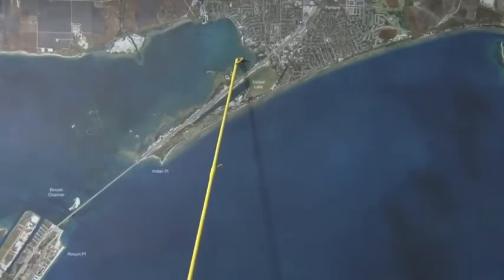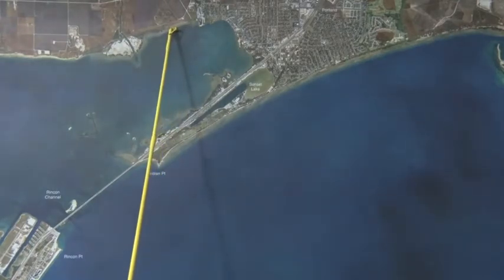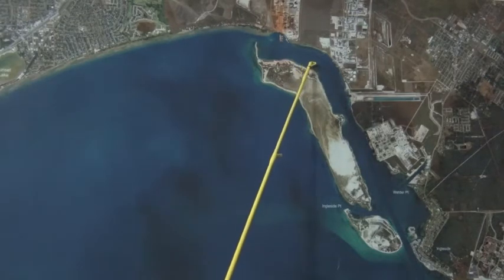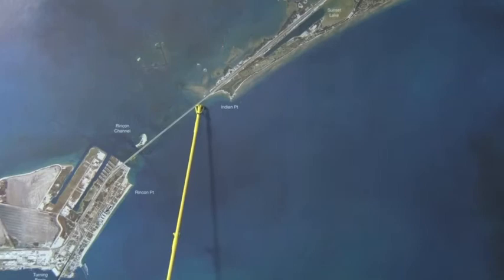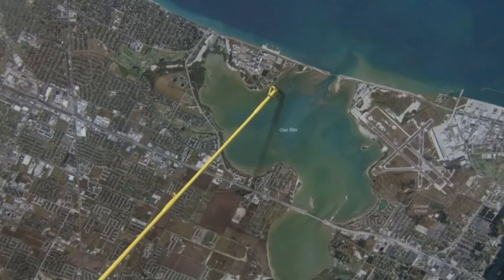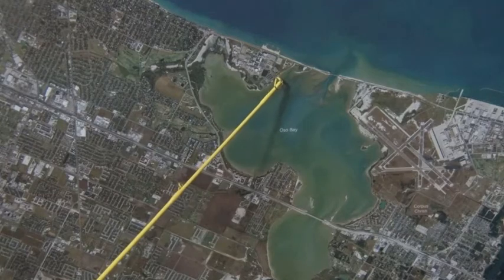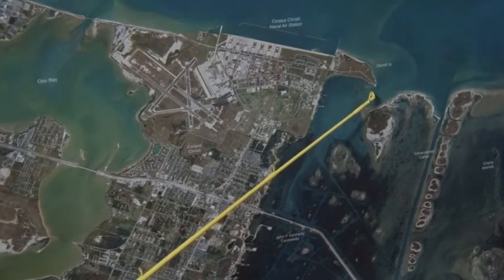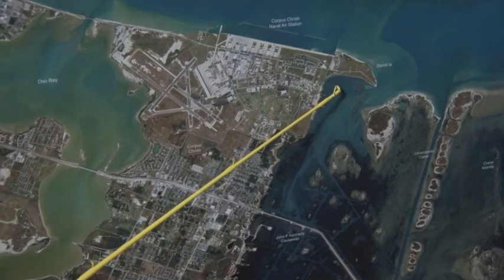Texas Fishing Tips Fishing Report October 2 2014 Corpus Christi & Nueces Bay Area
Texas Fishing Tips Fishing Report October 2 2014 Corpus Christi & Nueces Bay Area With Capt. Grant Coppin